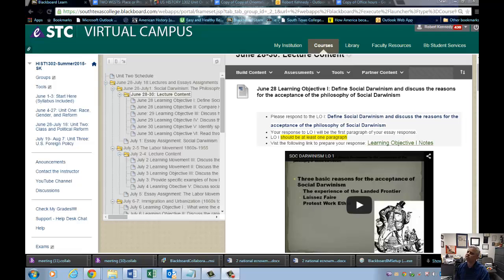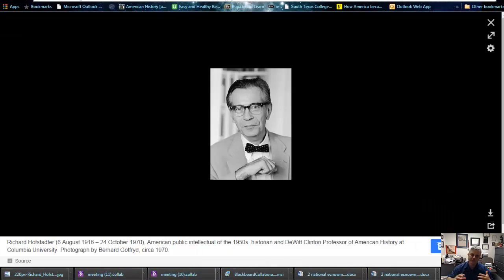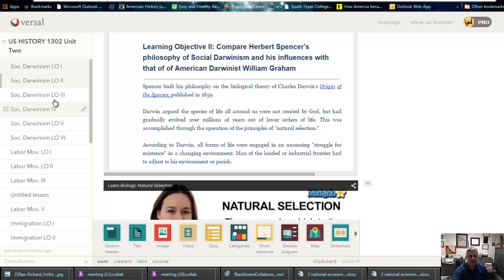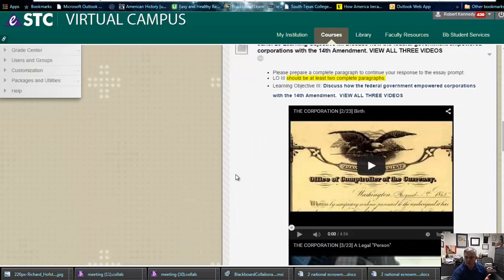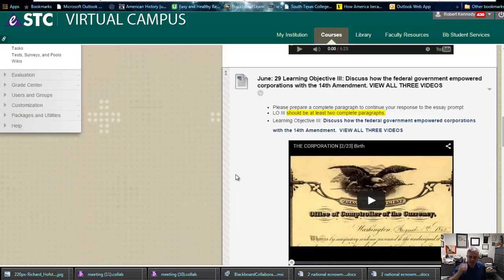Intro Social Darwinism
Learning Objectives (LOs)
Define Social Darwinism and discuss the reasons for the acceptance of the philosophy of Social Darwinism
Compare Herbert Spencer's philosophy of Social Darwinism and his influences with that of of American Darwinist William Graham
Discuss how the federal government empowered corporations with the 14th Amendment.
Discuss the early development of Standard Oil and show how its founder, John D. Rockefeller, exemplified  the ideal of Social Darwinism
Identify specific examples of how Ms. Ayn Rand expressed Social Darwinism (be specific)
Identify two examples of how Social Darwinism attitudes effected people
Please review the powerpoint as an introduction to the key terms and themes of the lecture:  Powerpoint

Please review the video as an introduction to gain an understanding of the important key words and themes of Social Darwinism.